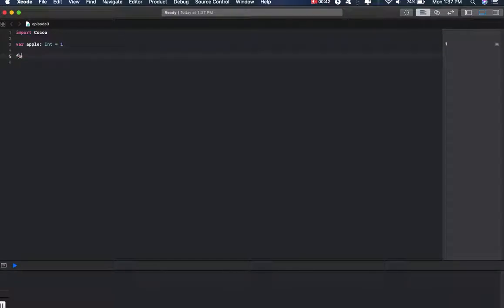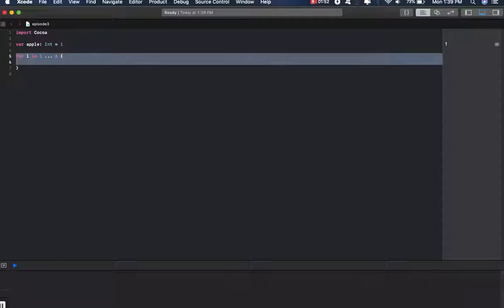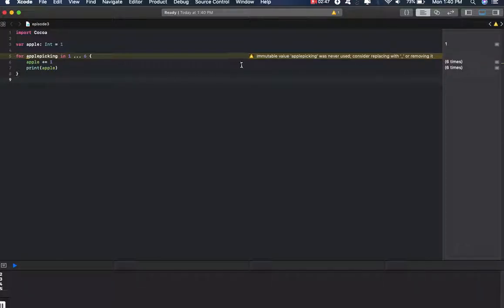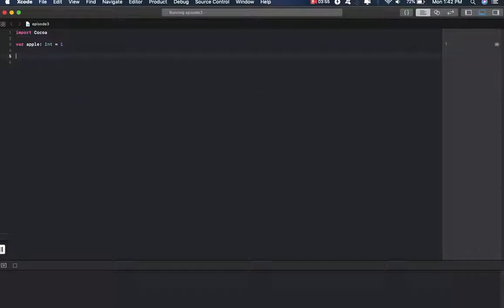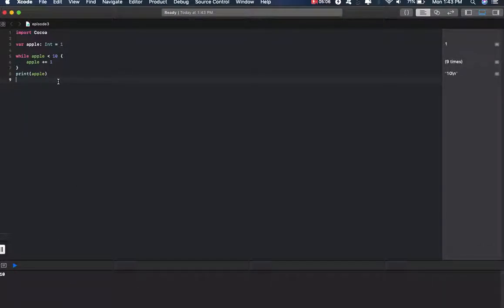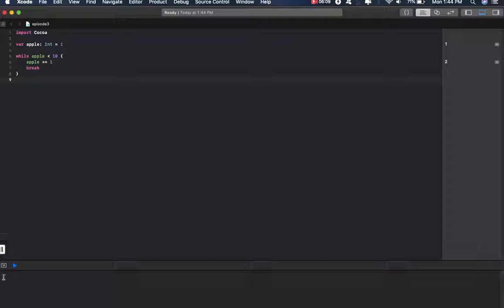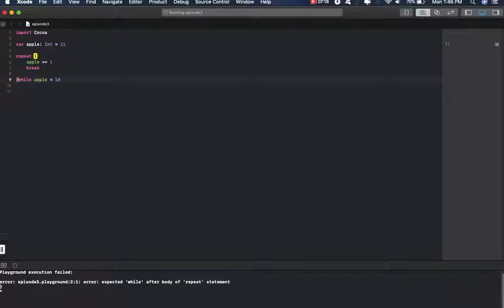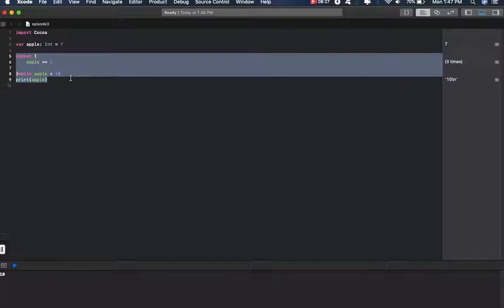Swift Essentials for Beginners -- Loops